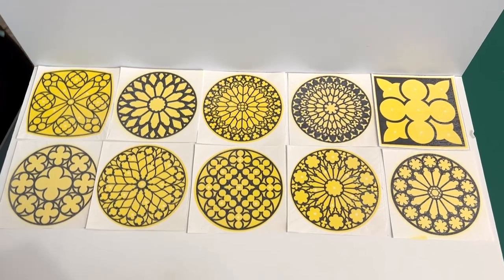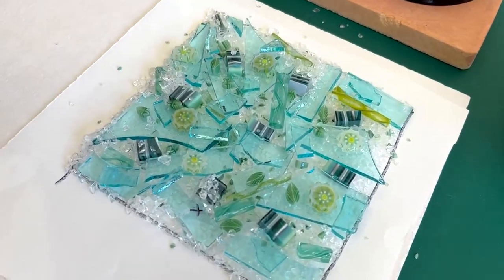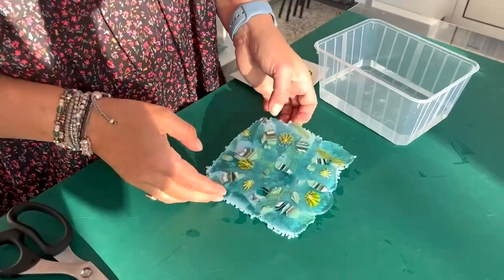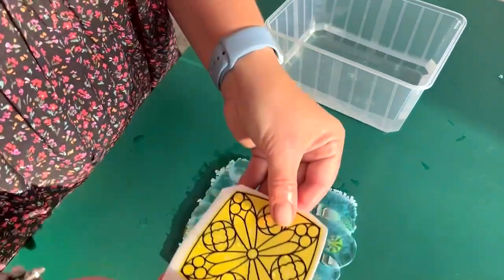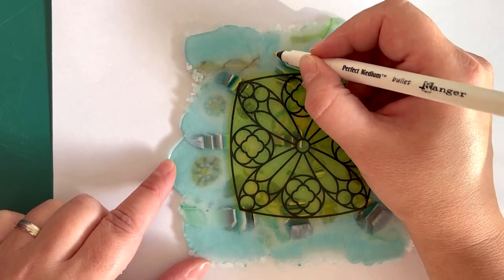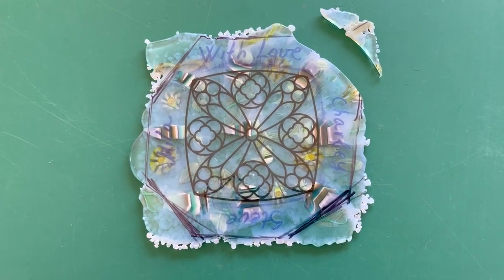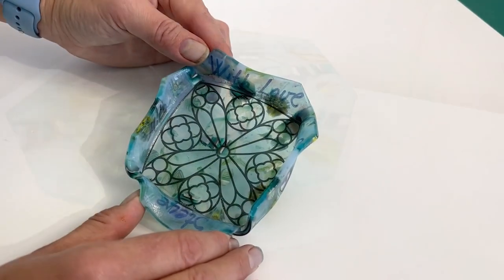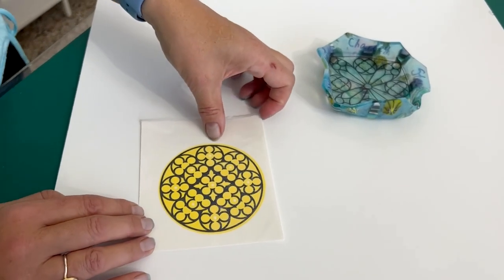Fused Glass Decal Trinket Tray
In this video Tabitha will show you a way to use the beautiful decals and utilize some experience from the previous video on how to write on glass.

00:15 Introduction to the project
00:59 Creating the base
02:28 Base out of the kiln, putting the decal on, and writing on it
04:31 Base with writing and decal out of the kiln, a bit broke off in the kin
04:58 Reshaping the base
05:13 Setting up for the drape
05:50 Presenting the finished project
07:09 Materials and tools used
07:14 Firing schedules
07:19 Photographs of finished projects
07:30 Video Ending

To get the Template, if available, please join our Tabitha’s Glass Emporium Facebook Group, and find it in our File section.

To purchase our Nuggets
Bullseye 90COE

To purchase our Feathers
Bullseye 90COE

To purchase our Pattern Bar – Feathers, available in both Bullseye 90COE and 96COE

Tabitha is the founder, owner of Tabitha's Glass Emporium, an English lady based in Bribir, Croatia, she has come up with a unique way to make murrine, creating intricate designs like millefiori but using a vitrigraph kiln therefor costing a fraction of the price.

Tabitha’s Glass Emporium (@tabithasglassemporium)